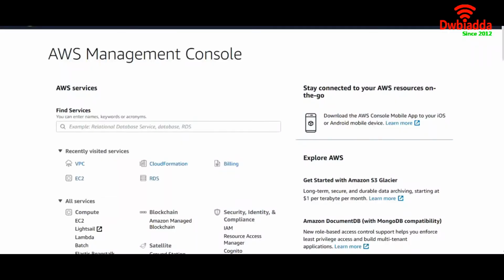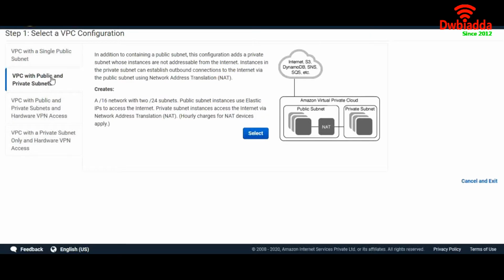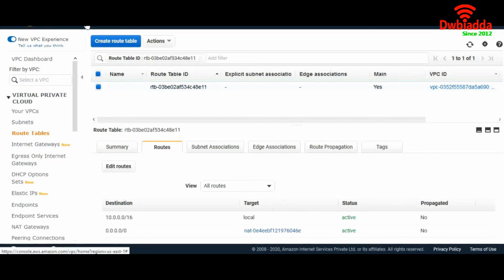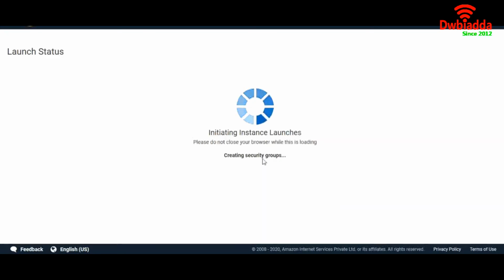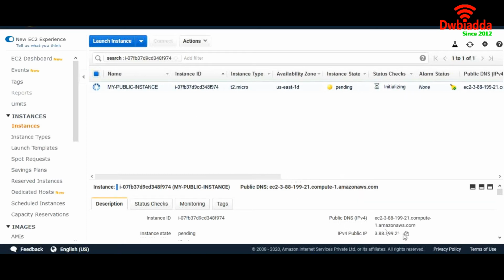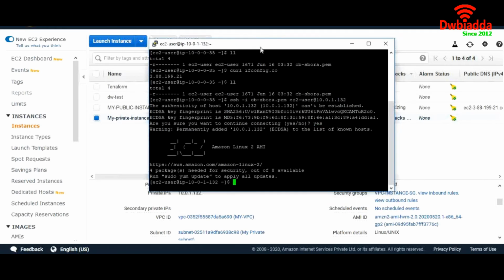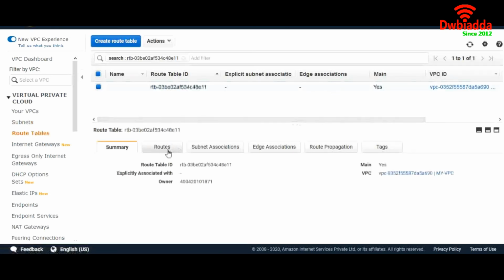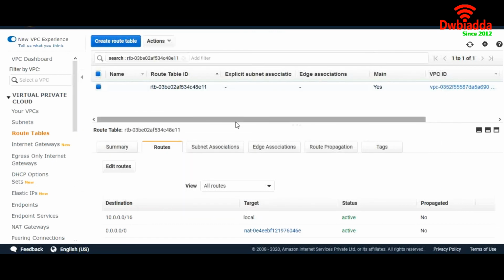Learn Network address translation NAT gateway in 10 mins | Aws sysops tutorial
Welcome to DWBIADDA's AWS sysops or administrator tutorial for beginners,as part of this lecture we will see,Learn Network address translation NAT gateway in 10 mins